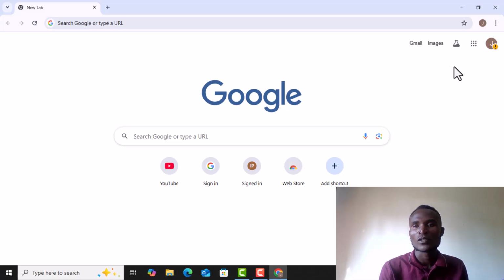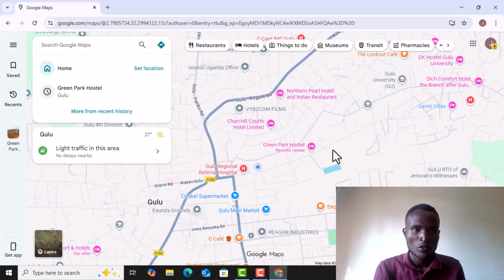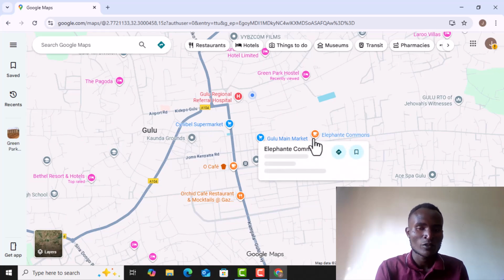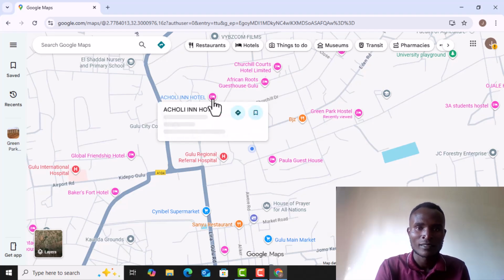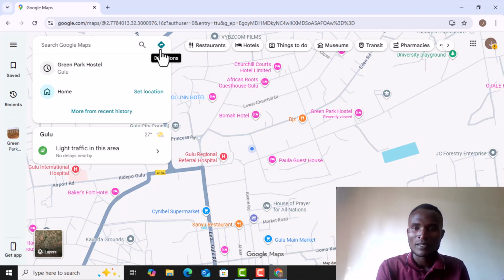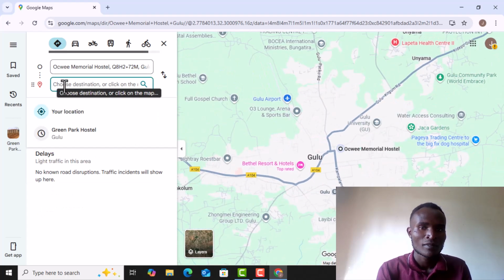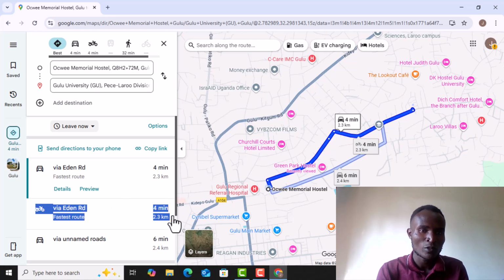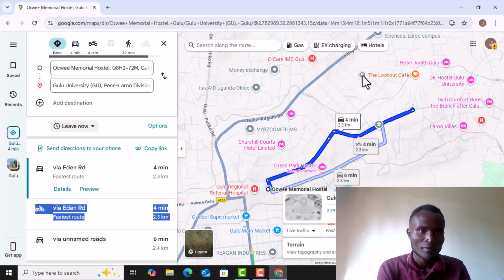WHAT YOU NEED TO KNOW ABOUT GOOGLE MAPS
Master Google Maps: Complete Beginner's Guide (Tips & Tricks!)

Want to get the most out of Google Maps? In this video, we’ll walk you through everything you need to know about using Google Maps like a pro — whether you’re navigating your daily commute, exploring new places, or planning a trip.

🔍 What You'll Learn:

How to search and navigate using Google Maps

Using Street View and satellite mode

Finding restaurants, gas stations, and other nearby spots

Saving favorite locations and creating custom maps

Tips for offline maps, real-time traffic, and route planning

Hidden features you might not know about!

📱 Whether you're on mobile or desktop, this step-by-step guide will help you get the most out of Google Maps. Perfect for beginners or anyone wanting to level up their navigation skills!

📌 Chapters:
00:00 Intro
00:45 Google Maps Basics
03:10 Navigating to a Destination
05:20 Exploring Street View
07:00 Saving and Labeling Places
08:30 Offline Maps & Travel Tips
10:00 Final Tips & Tricks